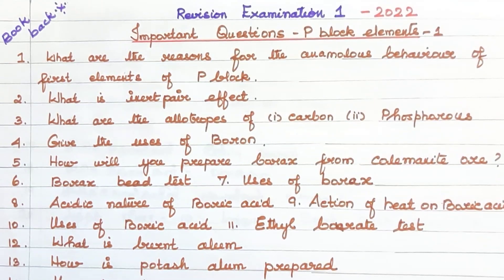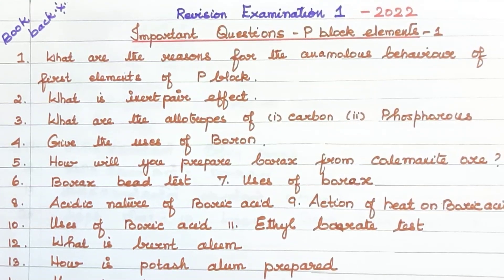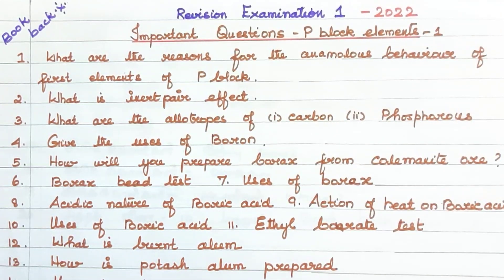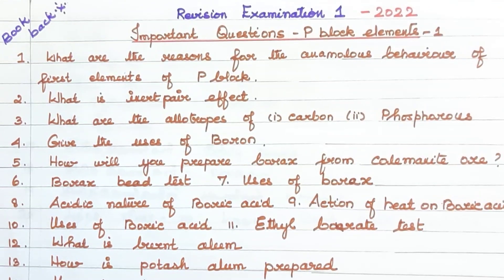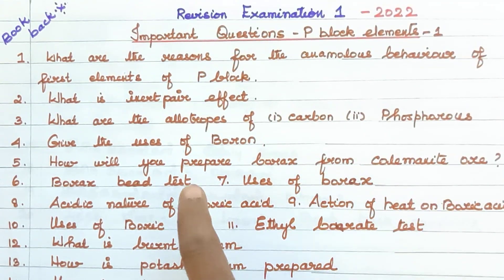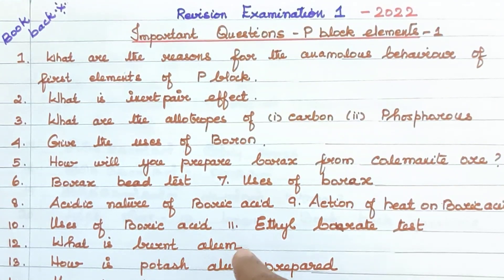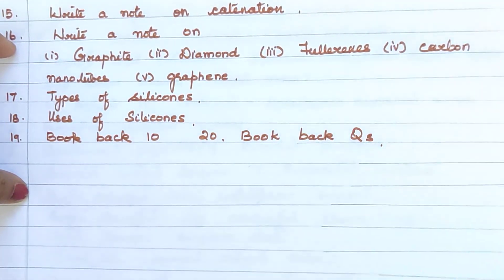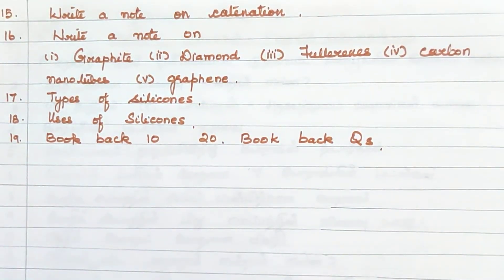Im.Qns./Unit 2/P Block Elements 1/TN 12